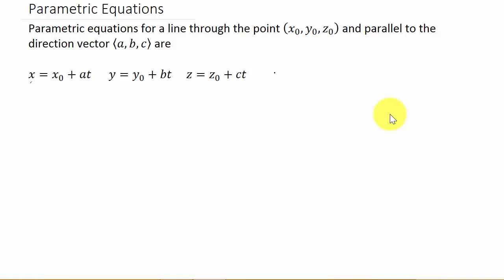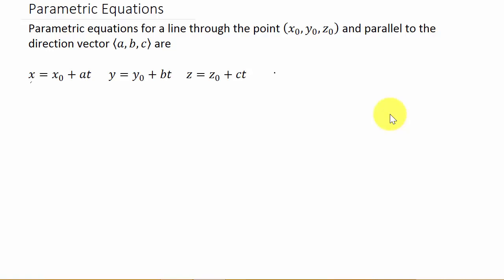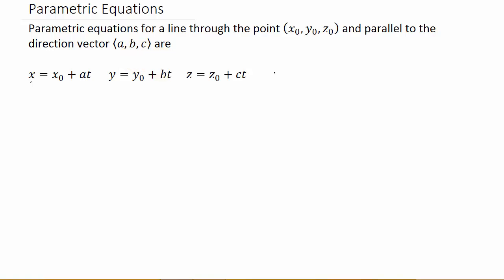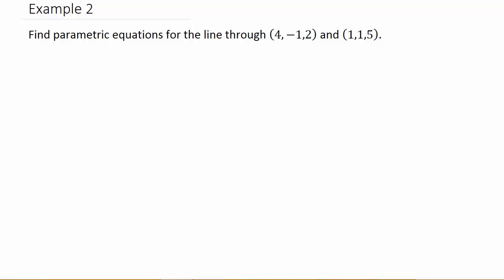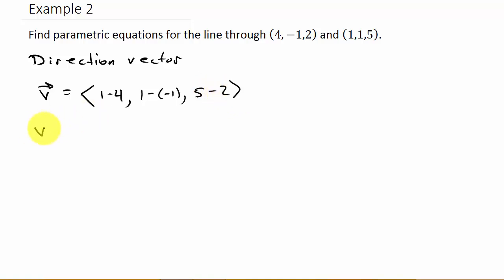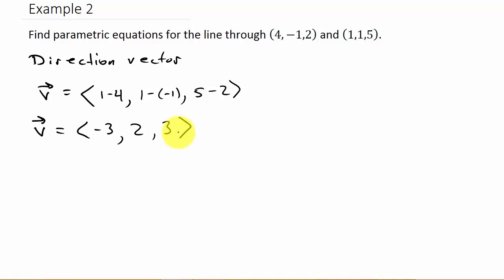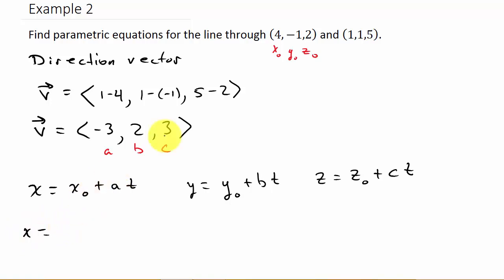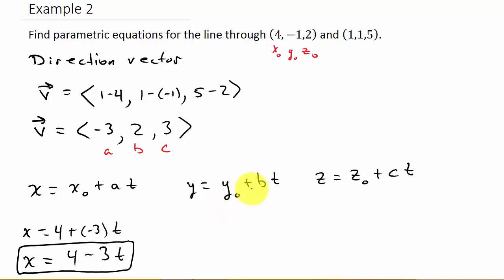Finding Parametric Equations Passing Through Two Points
This video shows how to find parametric equations passing through two points.